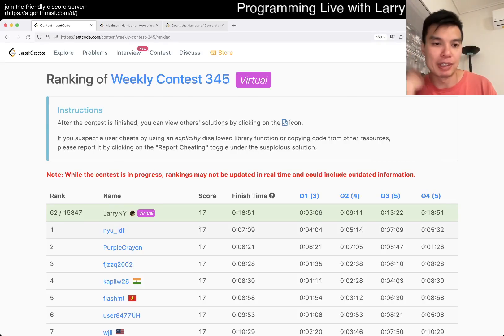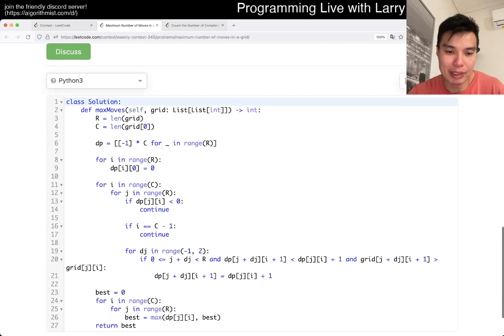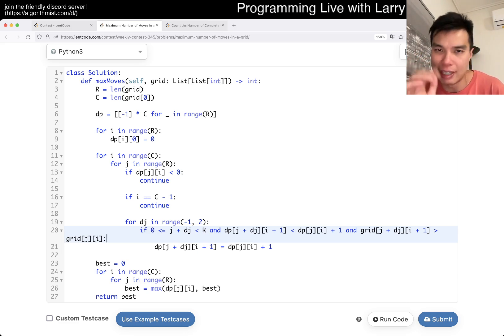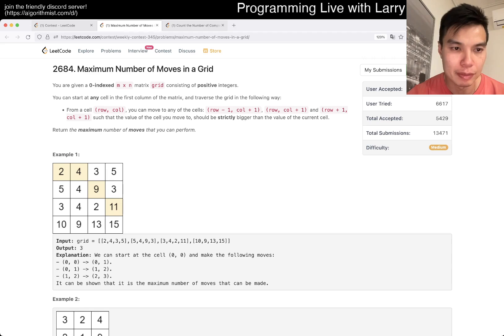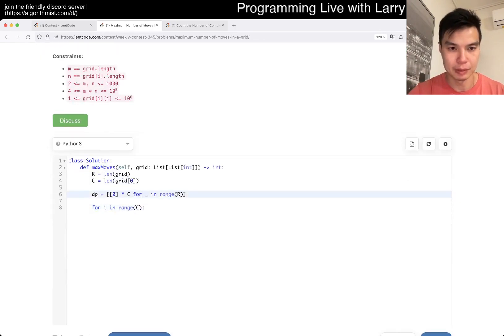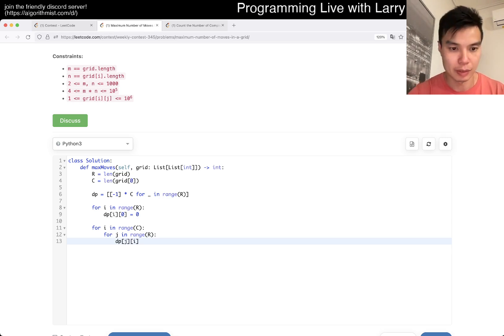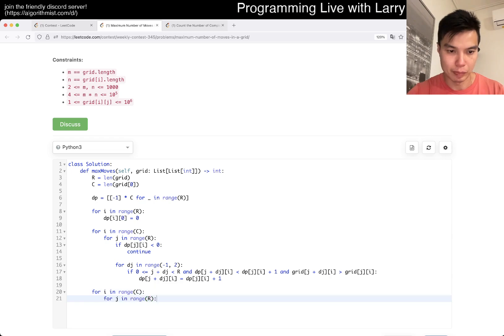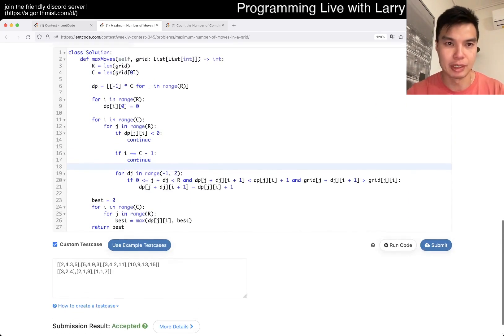2684. Maximum Number of Moves in a Grid (Leetcode Medium)